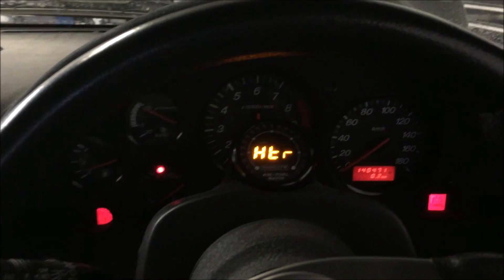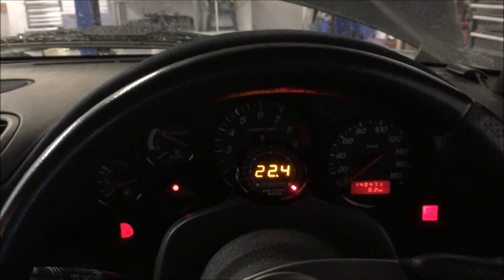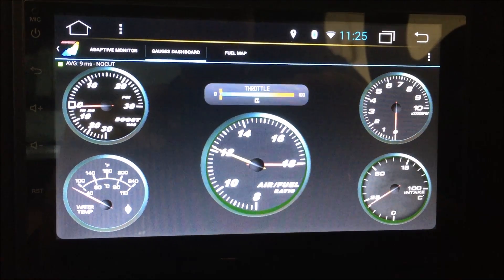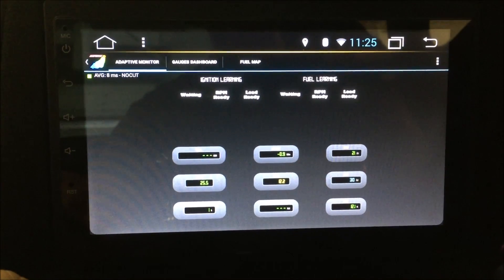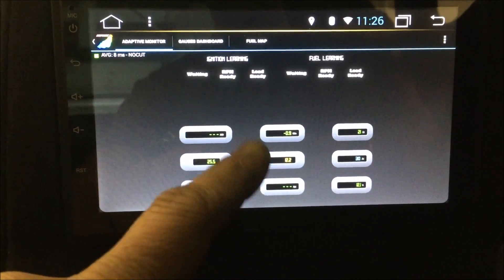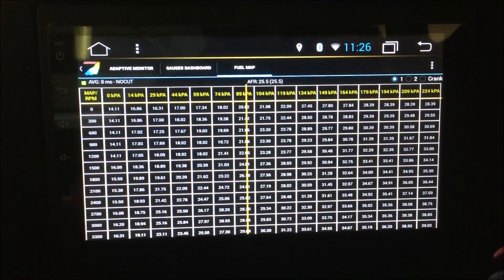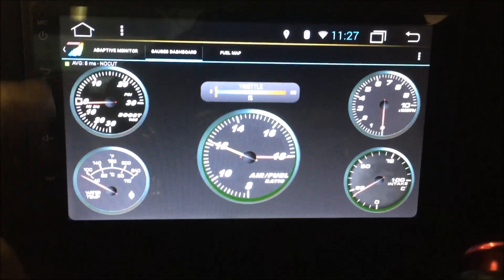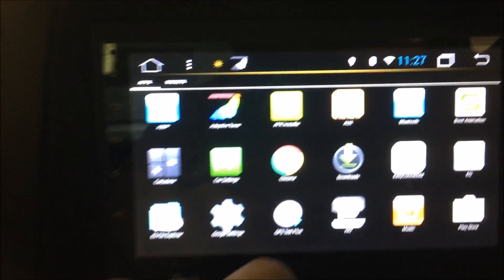ROTEC Mazda Rx7 build part 8. Electronics...ECU, SECURITY and ENTERTAINMENT.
In this next video I bring to you the inside of the car!

This on e is all about the electrical mos done to the car from the Adaptronic ECU to the entertainment center.